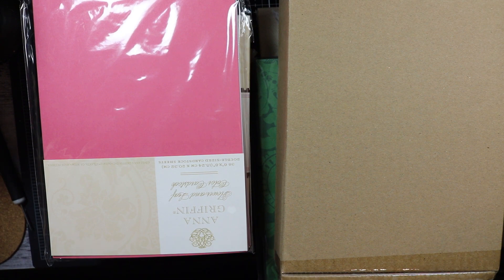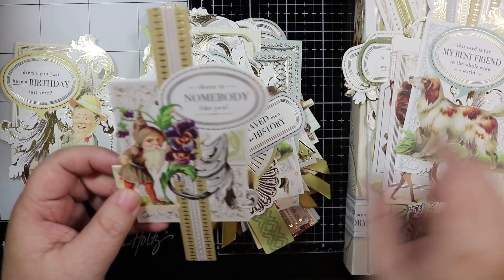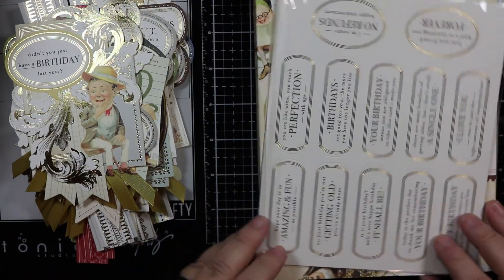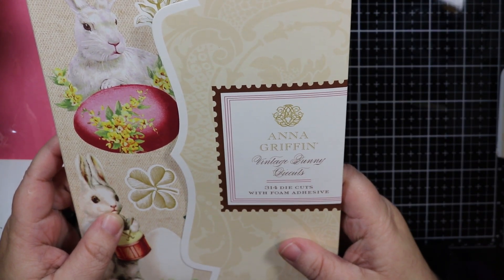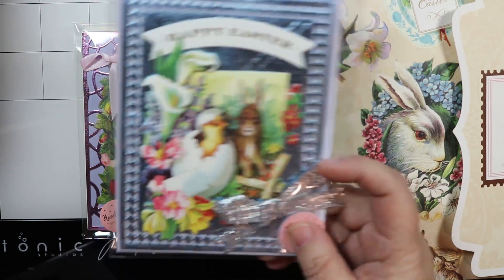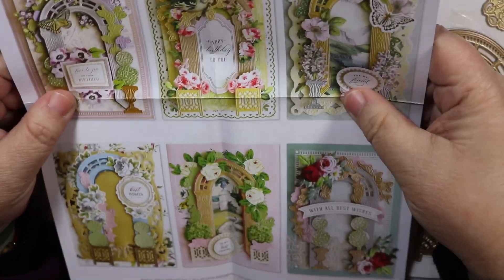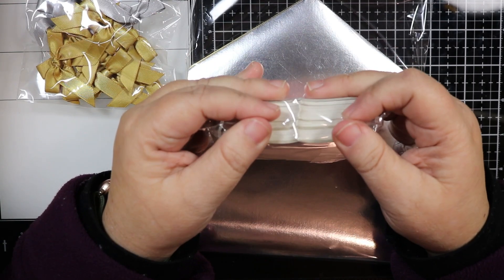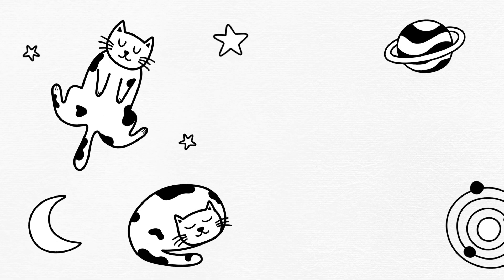Unboxing Anna Griffin's Luxurious Haul!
Unbox the luxury with me as I share my Anna Griffith haul from the past two months. Get ready to indulge in the expensive goodies I've splurged on.